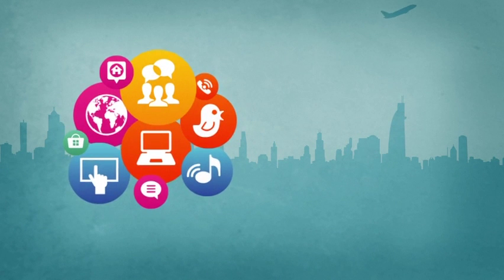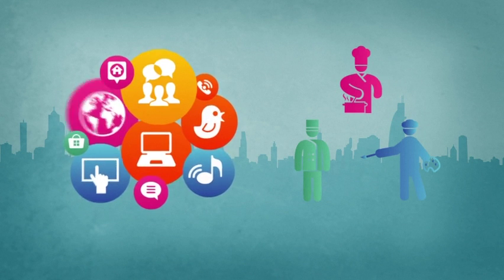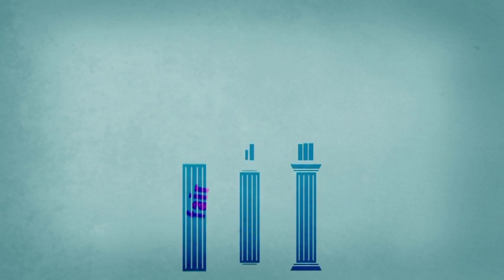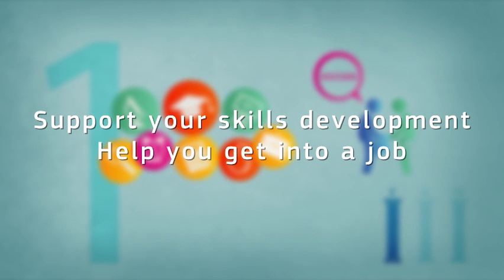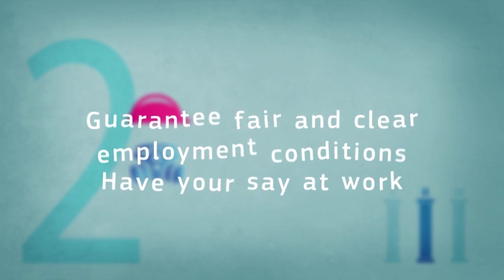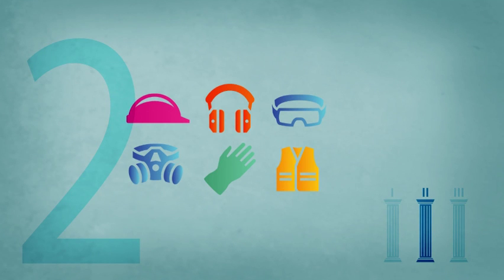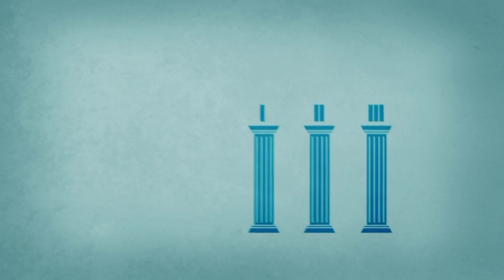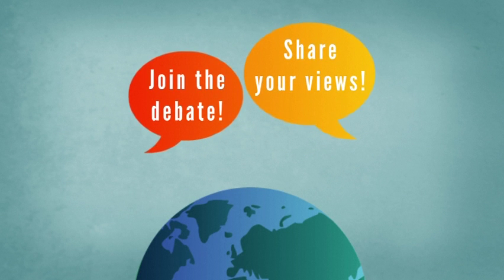European Pillar of Social Rights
There are large differences in unemployment rates or in inequality in the Euro area. The European Pillar of Social Rights will set out a number of essential principles to support well-functioning and fair labour markets and welfare systems.